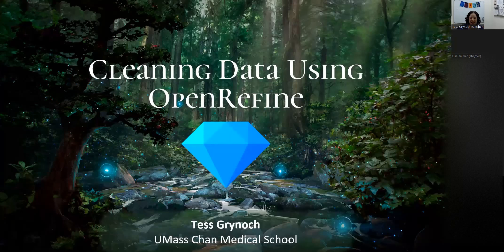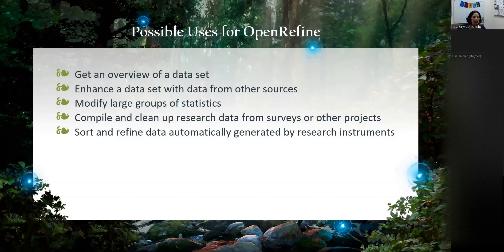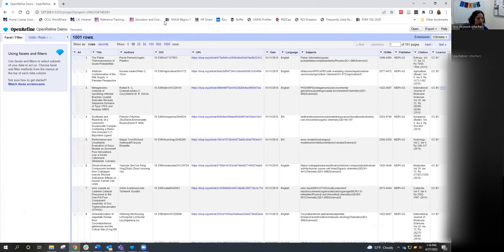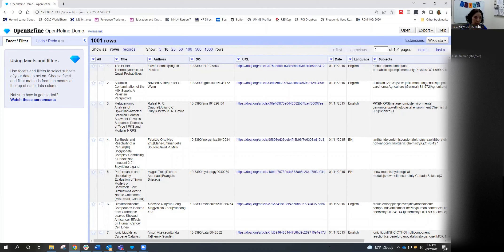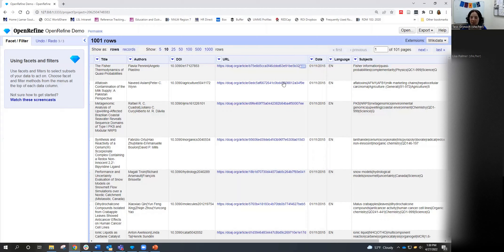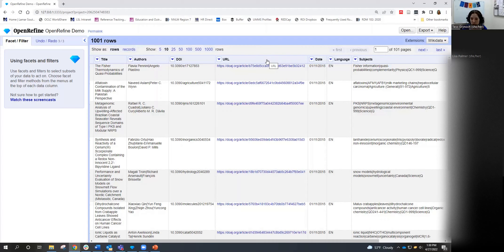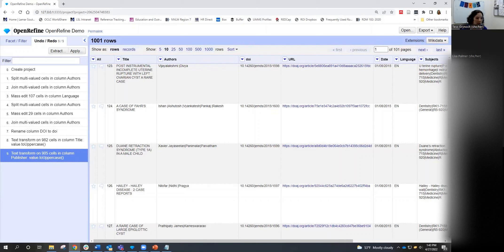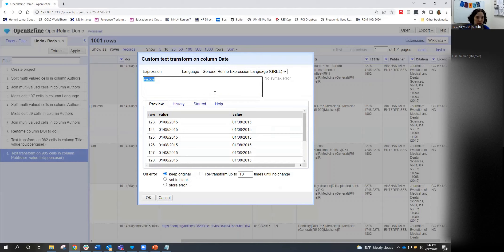Cleaning Data Using OpenRefine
A how-to workshop for cleaning data using OpenRefine.

Workshop recorded on April 27, 2022. Part of the Library Seminar Series for Researchers.

Workshop slides and list of other seminars and workshops in the series are available on the series